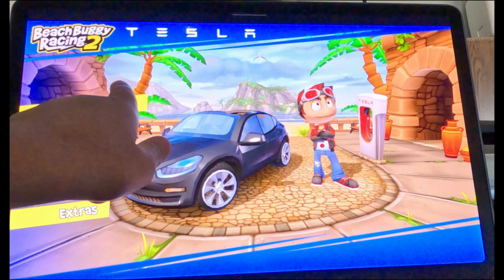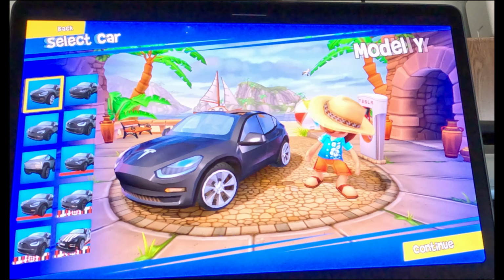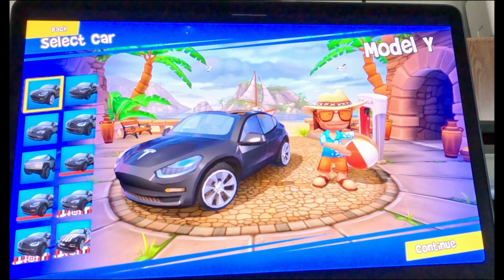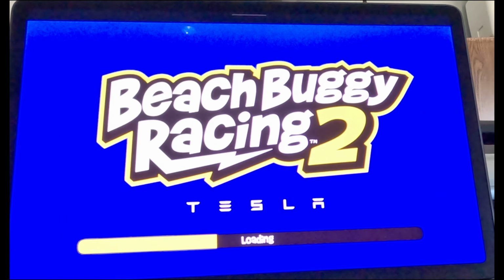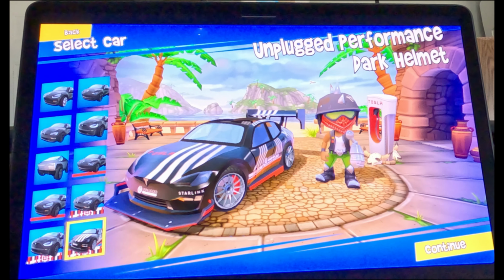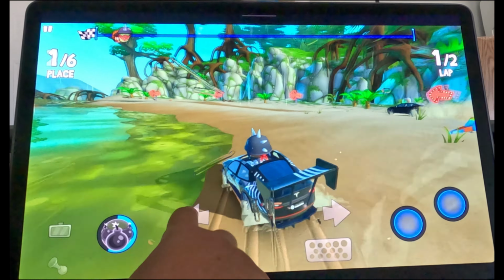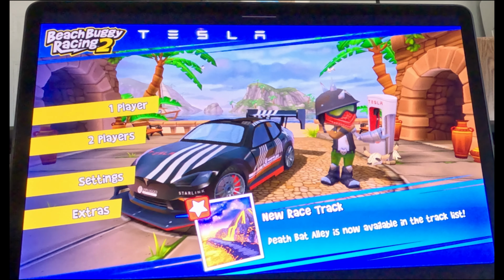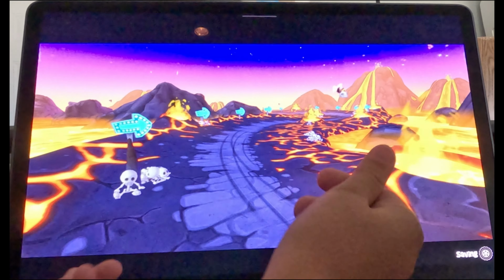Tesla Gaming: Ethan Takes Beach Buggy Racing 2 for a Spin!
Hey, everyone! Join me, Ethan, as I dive into the world of gaming on my Tesla! In this video, I'm taking Beach Buggy Racing 2 for a thrilling ride right from the comfort of my electric car. From sandy shores to twisting tracks, let's see how this game stacks up on the Tesla's impressive display. Get ready for high-speed action, stunning graphics, and all the fun of gaming on the go. Don't miss out – hop in and let's race! 🏎️⚡